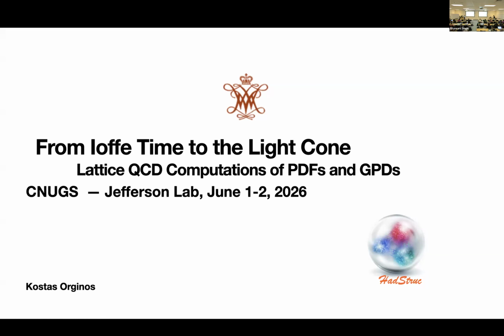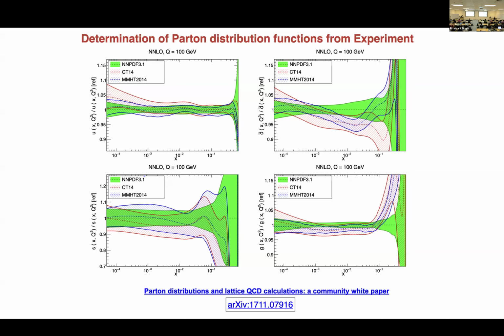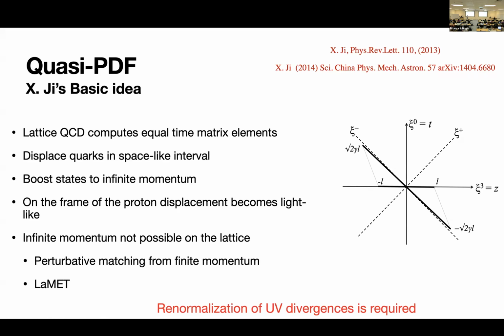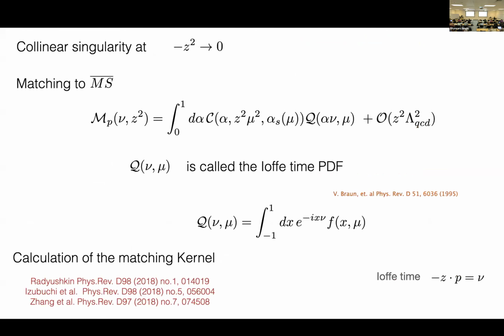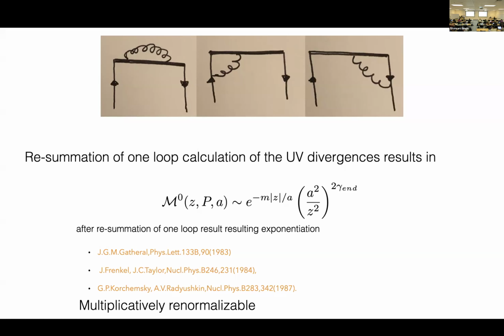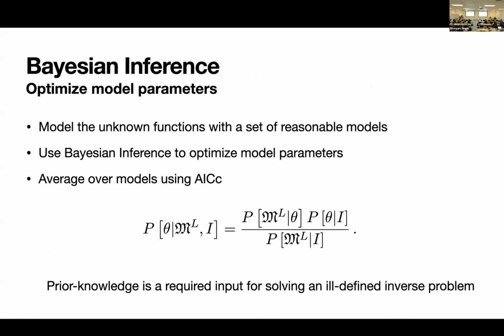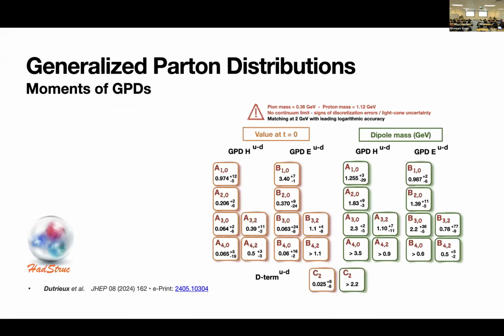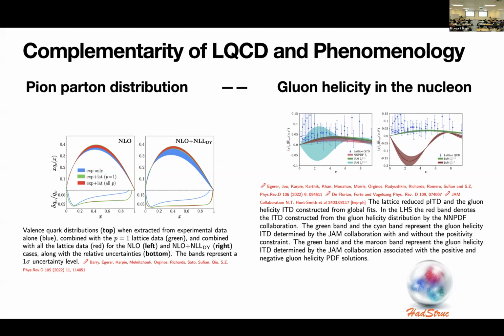Kostas Orginos: Introduction to Lattice QCD (4/4)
Dr. Kostas Orginos speaks about lattice quantum chromodynamics (lattice QCD). This is the last of four lectures.